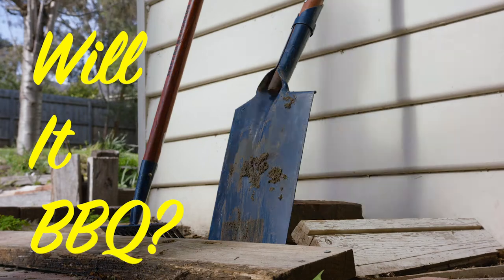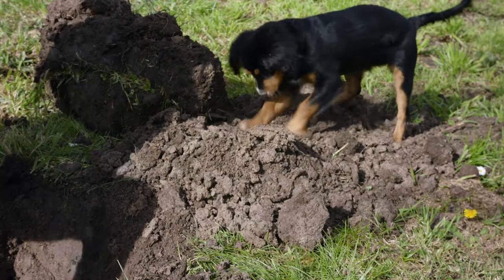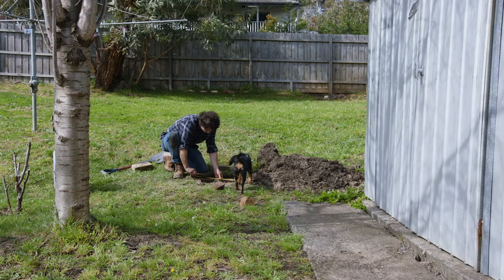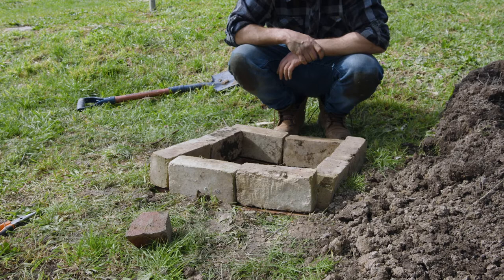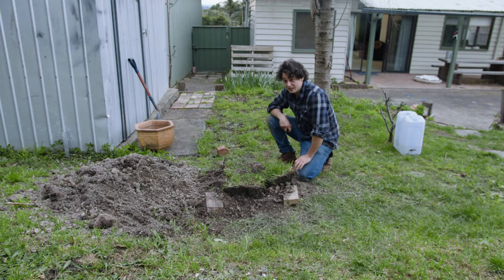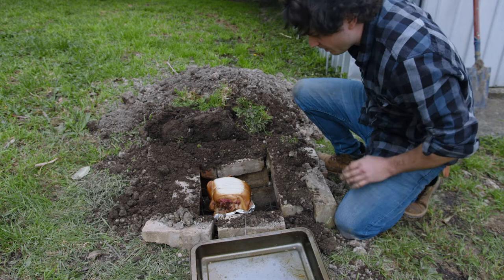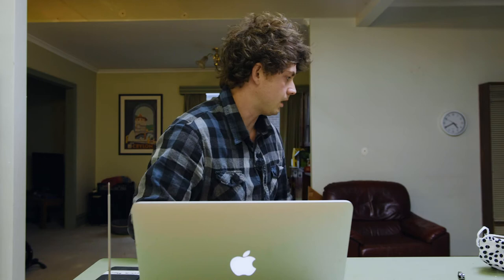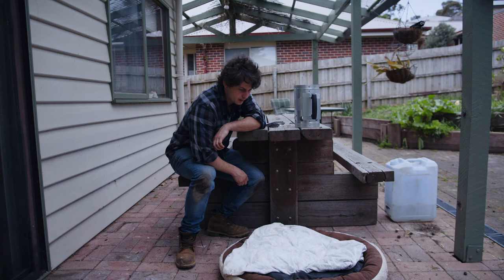DIY Underground BBQ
Here's my first crack at a DIY underground BBQ pit kind of thing. Covering it with dirt is an actual technique, I'm not making everything up as I go. Just most of it.